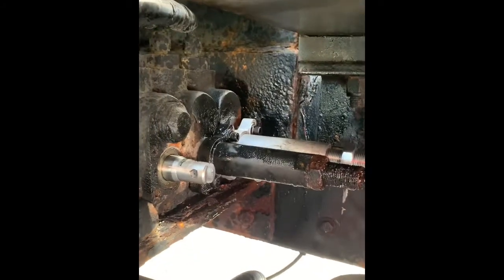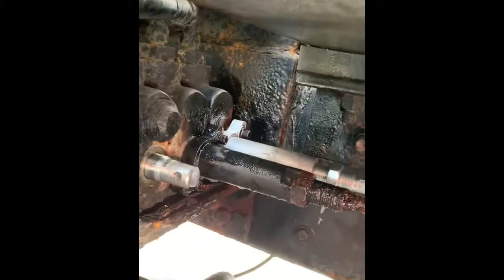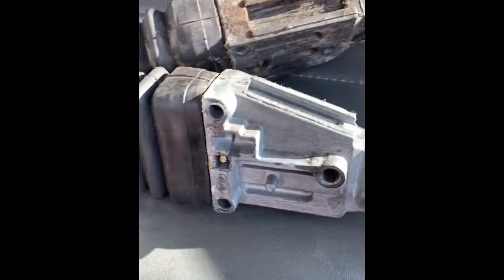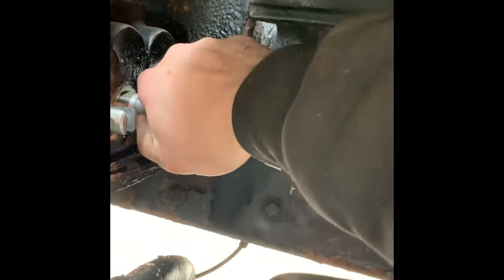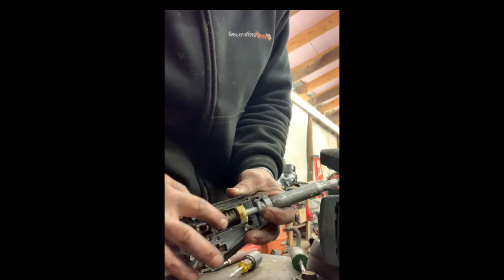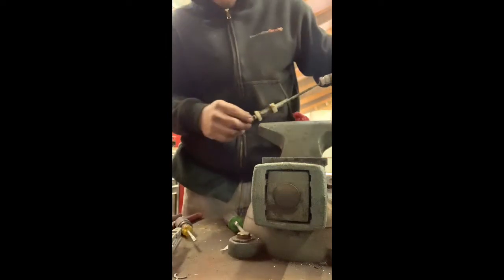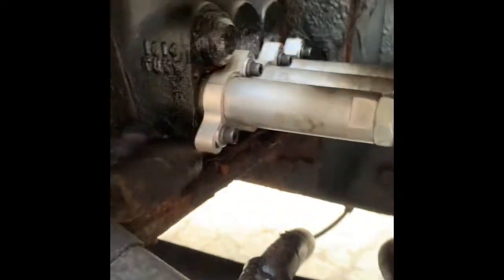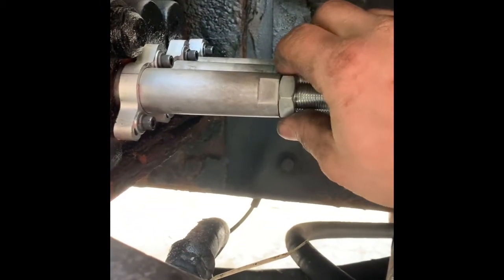Buyers Plow control cable replacement